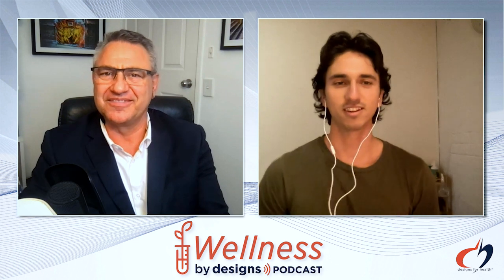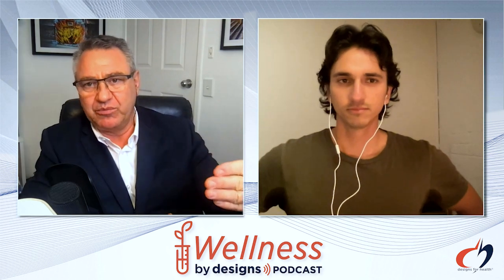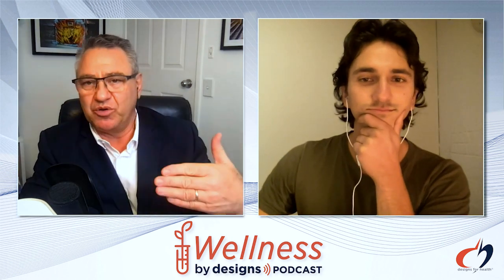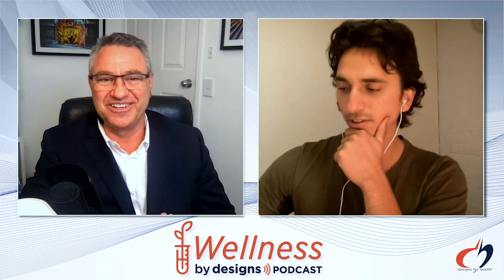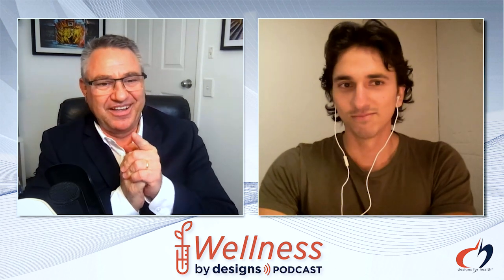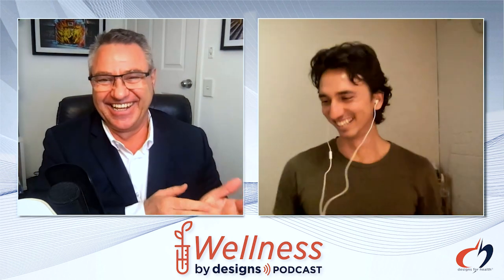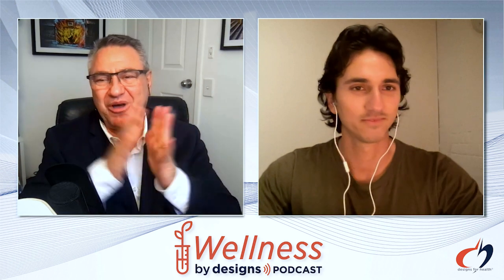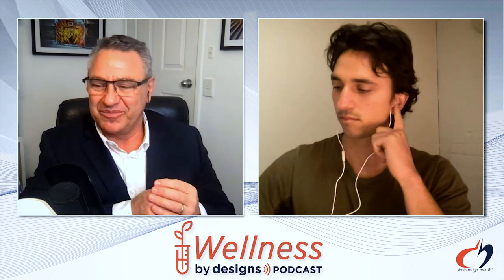Nutraceuticals in Physiotherapy with Jesse Soopaya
In this episode, integrative physiotherapist Jesse Soopaya joins us to discuss the use of nutraceuticals in physiotherapy.

From discussing the contribution of nutrition and diet on the musculoskeletal system to exploring specific issues such as lower back pain, sports-related injuries, muscle-related pain, and neuropathic pain, Jesse offers insights on how to choose the right supplements to use in practice.

Jesse also delves into the complexities of dividing the body from the mind when dealing with neuropathic pain.

🌿 About Jesse:
Jesse Soopaya discovered his passion for understanding how the human body heals early on in life. This passion has since grown into a lifelong journey based on empowering others to overcome health challenges and injuries. Through tertiary education, mentorships, and personal and professional development, Jesse has been able to develop a deep understanding of the human body and the interplay of its different systems.

Jesse has been fortunate to learn and work with many talented and innovative leaders within the global human movement, health, and rehabilitation industries. They pride themselves on combining the approaches and knowledge they have acquired into their practice.

Jesse's personal challenges with injuries and experience as a healthcare professional have led them to believe that with the right mindset, habits, and time, all tissues in the body can heal. Their experience working with the body began in 2015 when they started practising as a manual therapist.

Jesse has learned from a wide variety of leading mentors in the health industries across Australia (Bachelor of Health Science & Masters of Physiotherapy Practice, Functional Neuro-Orthopaedic Rehabilitation, Australian Physiotherapy Association), America (Active Release Therapies, Functional Movement Systems, CHEK Institute), and the Czech Republic (the Rehabilitation University of Prague and Dynamic Neuromuscular Stability).

After receiving the dux in the Masters of Physiotherapy Practice at La Trobe University in 2019, Jesse began working within the physiotherapy profession. They started Corenetic Health as an initiative for the community to access rehabilitation healthcare that provides an integrative approach.

Jesse's mission is to help those in their community who need and want to heal using natural science-based methods.

Show notes and references available on your local Designs for health

Register as a Designs for Health Practitioner and discover quality practitioner-only supplements